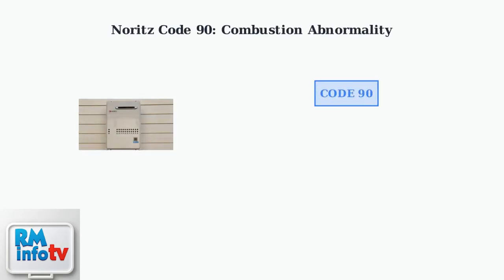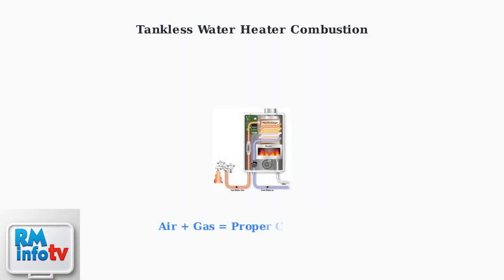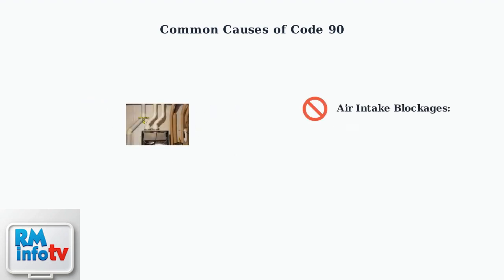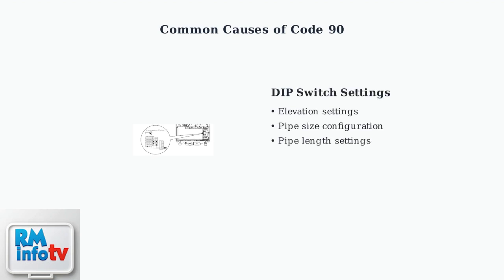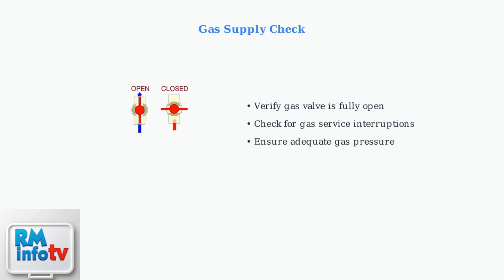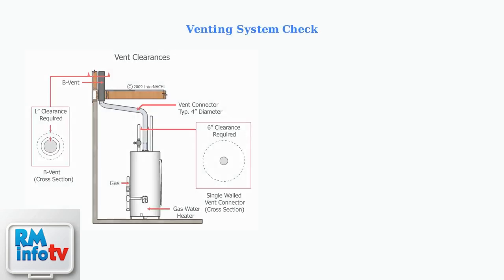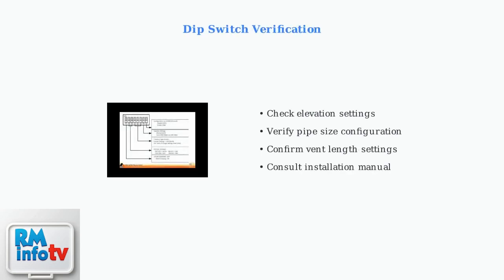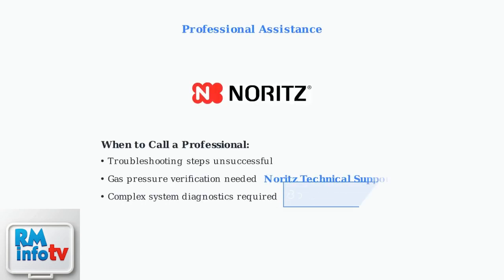How to Fix Noritz Tankless Water Heater Code 90 – Combustion & Gas Flow Troubleshooting